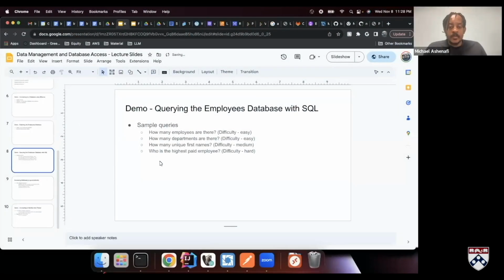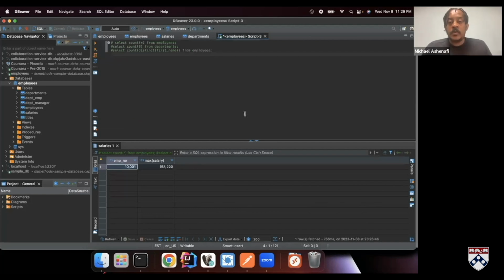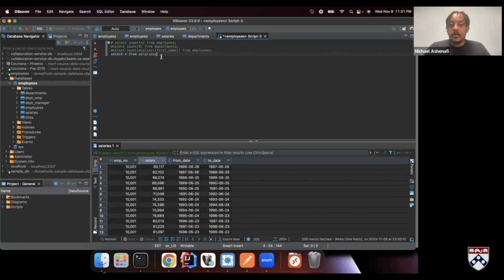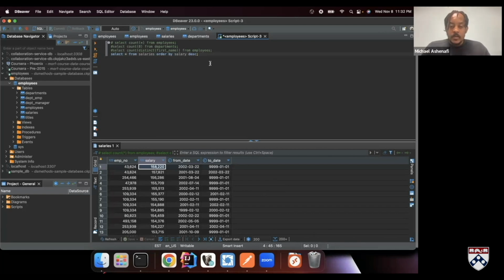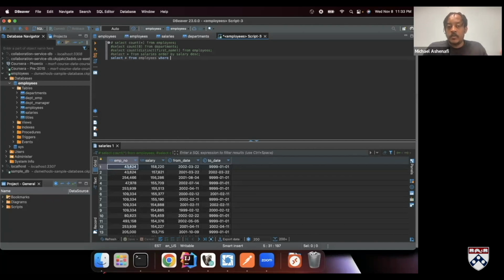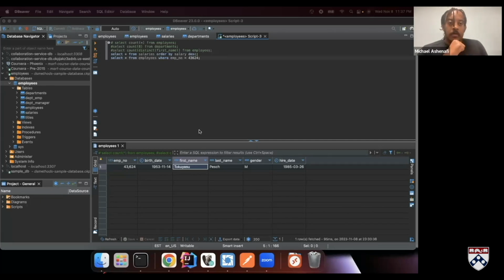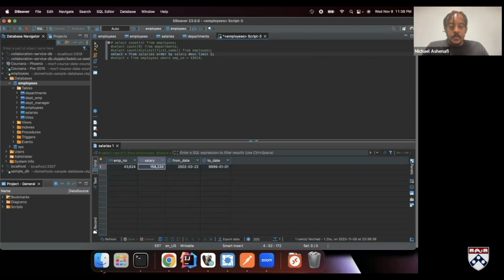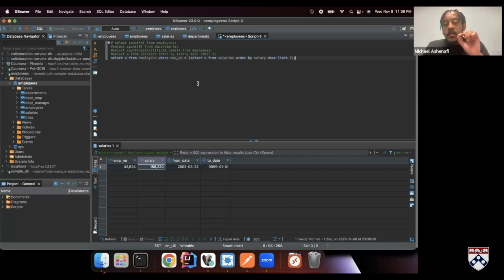Data Management and Database Access - Part 5 (Dr. Michael Mogessie)